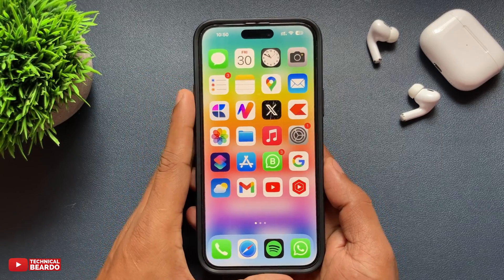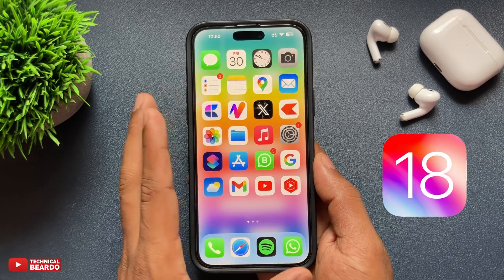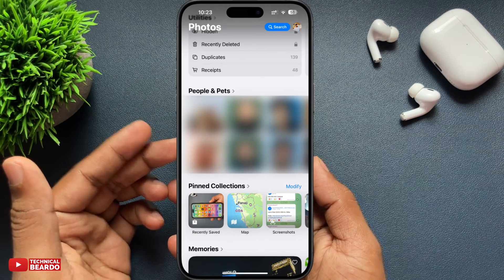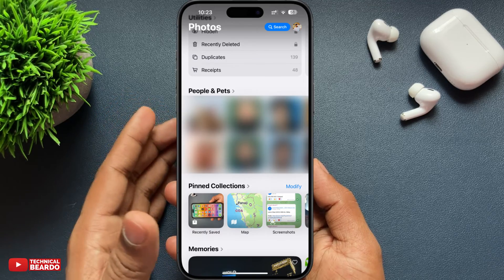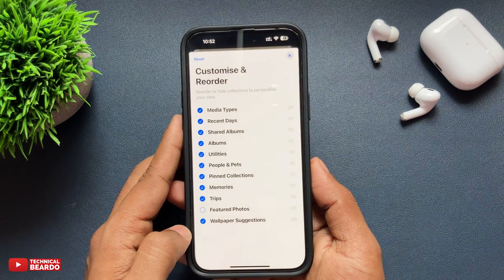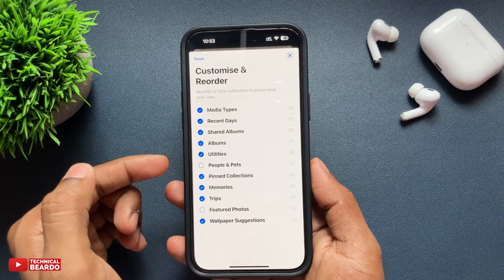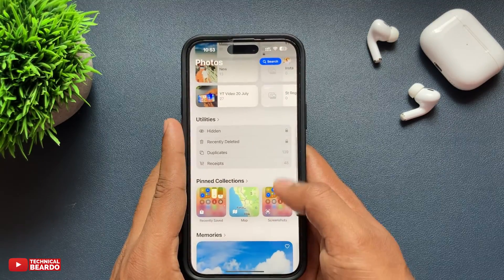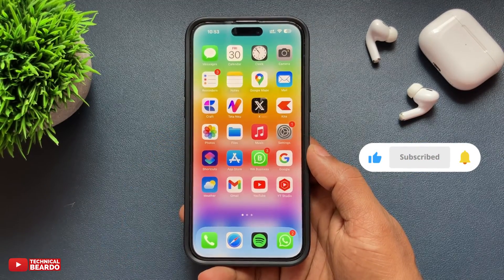How to Hide People & Pets Category in iPhone Photos App in iOS 18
In this video I have demonstrated how to hide People and Pet category in Photos app iPhone in iOS 18. Photos app is redesigned after iOS 18 and added multiple categories. Watch how you can remove people & pet category from iPhone Photos app after iOS 18 update.

Watch these iPhone-Related videos as well:
How to Clear iCloud Storage: youtu.be/zPih2ck3Mrc
iPhone Call trick: youtu.be/RK96dn3DrzQ
Get Live voicemail on iPhone: youtu.be/ozLrRLhLMks
Sideloading apps on iPhone: youtu.be/WpG0CwRWDCw